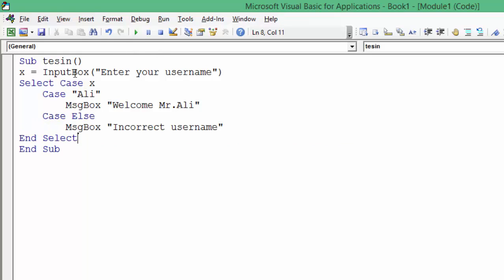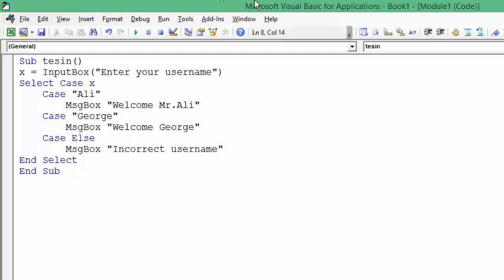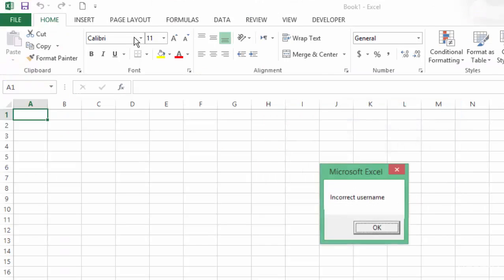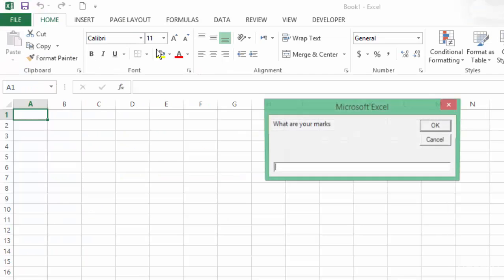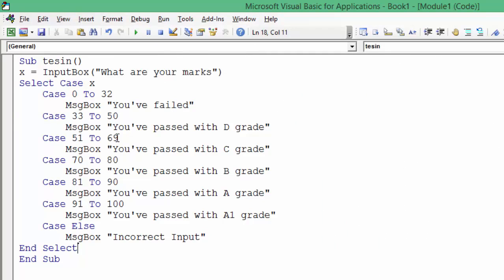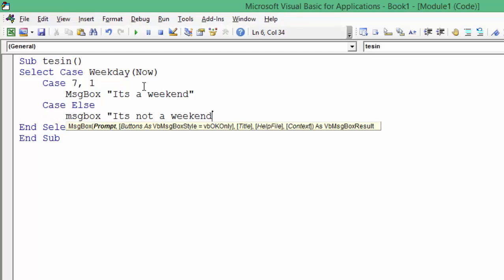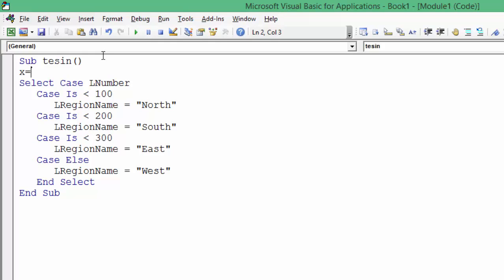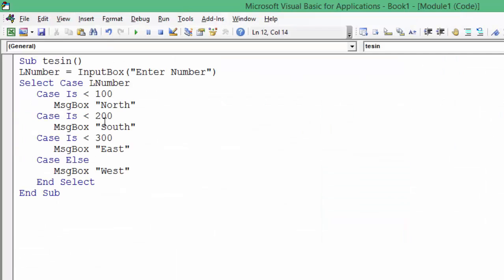Excel VBA Free Course Tut#11 : Introduction to Select Case Statement